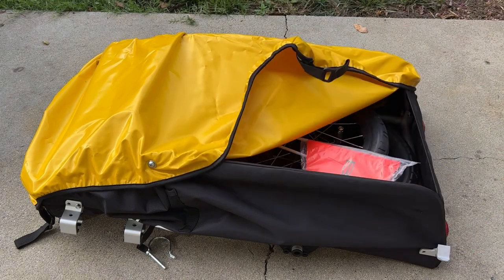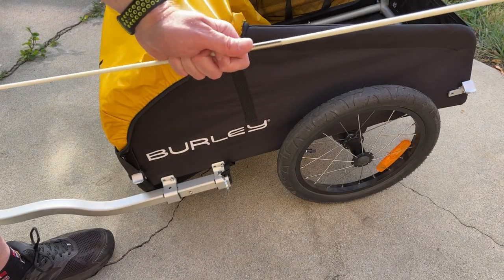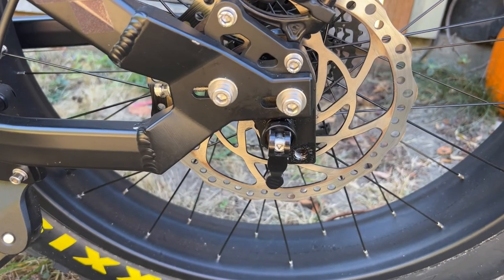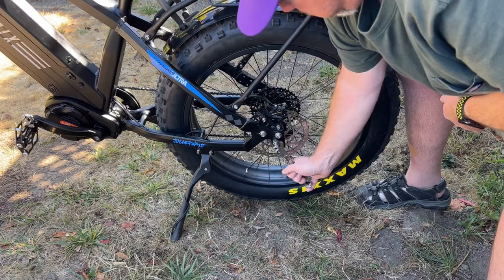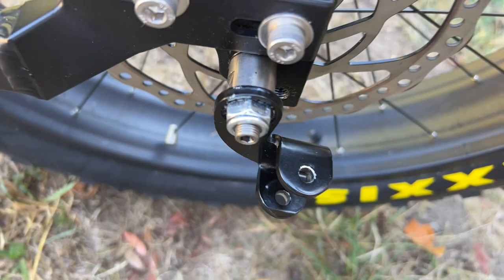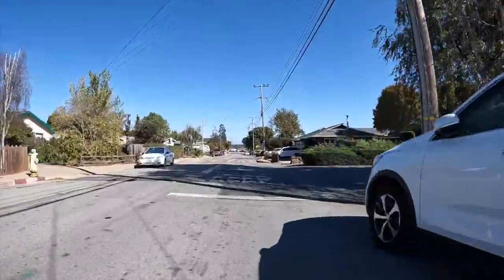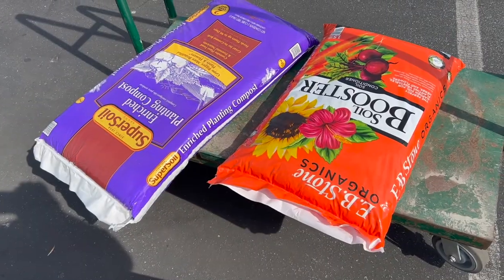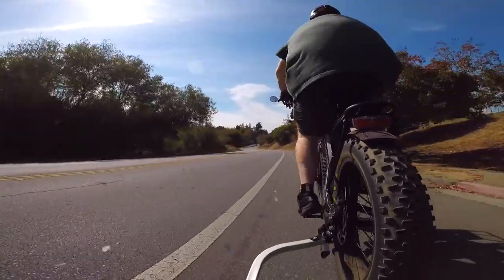eBike | Burley Nomad Trailer & Biktrix Ultra Beast 2 Compatibility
Setting up and testing out my new Burley Nomad cargo trailer with my Biktrix Juggernaut Ultra Beast 2.

Burley Nomad Cargo Trailer on eBay

Chapters:
0:00 Introduction
0:21 Assembling the Burley
2:11 Installing the Burley Thru Axle
4:02 The Multi-Angle Ride Test
8:04 Performance Assessment